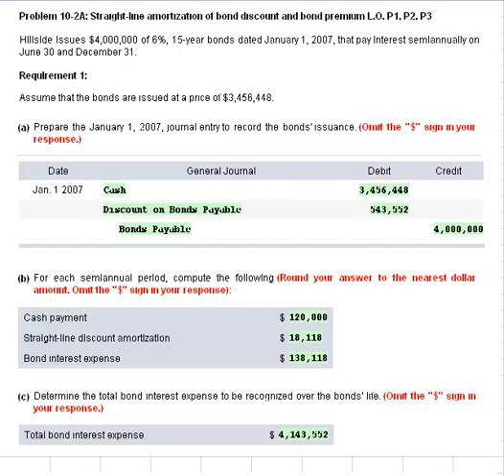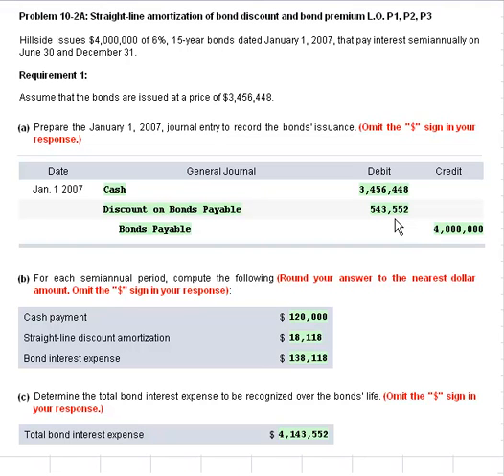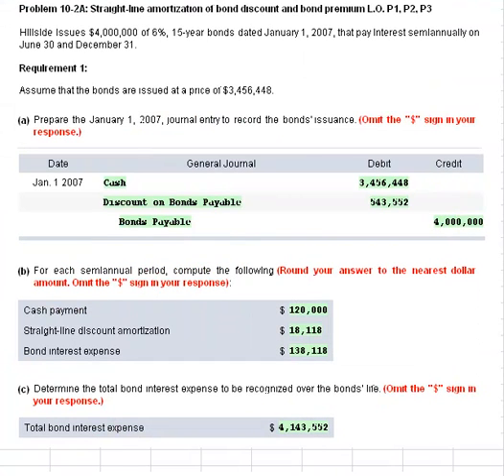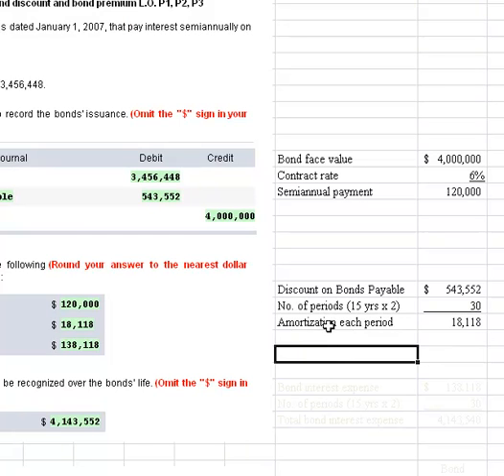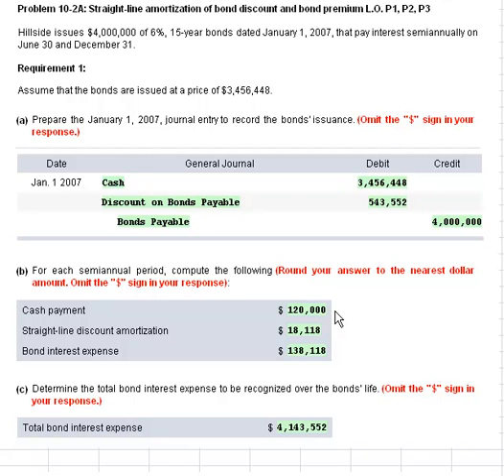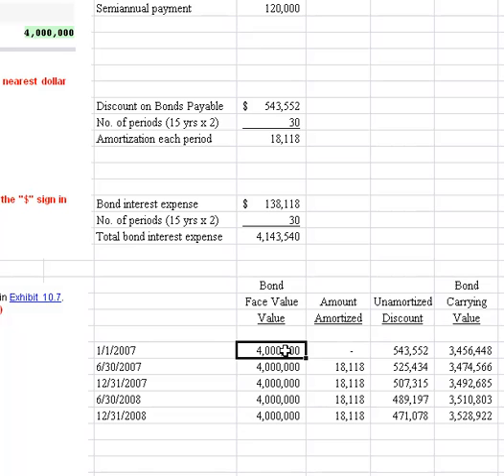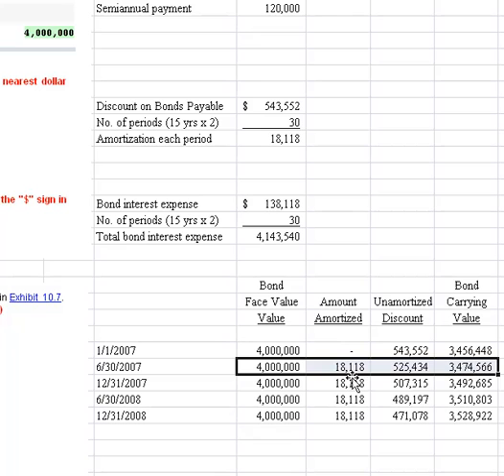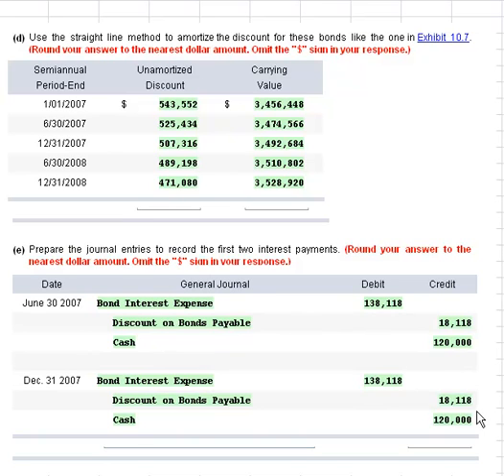Bond Discount Amortization - Straight Line (P10-2A)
Accounting for Bonds, Financial Accounting